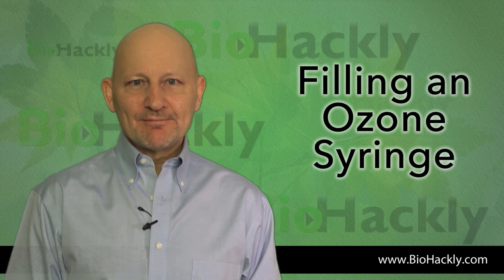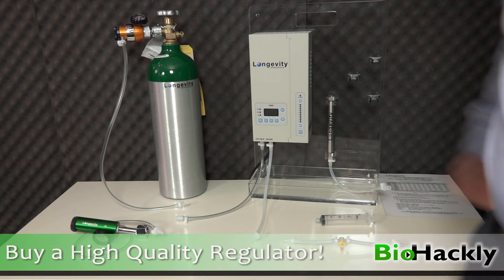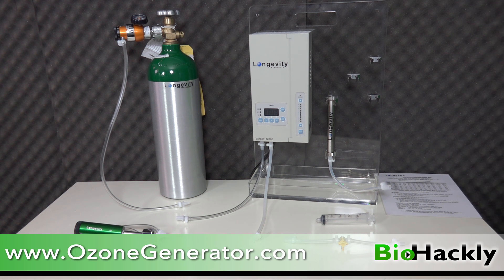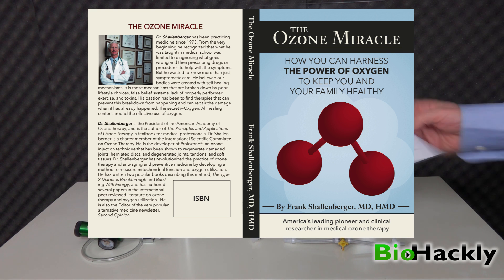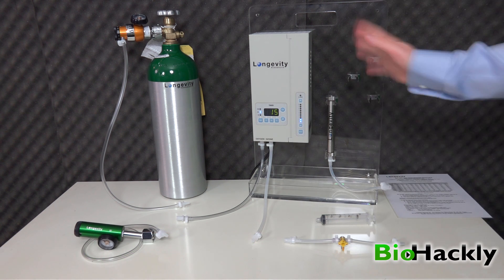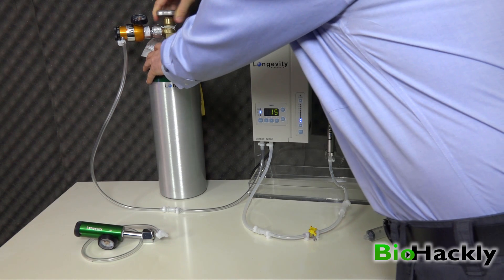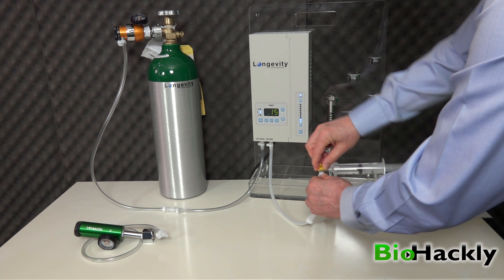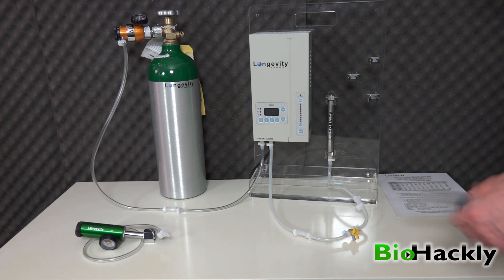Ozone Syringe Filling with the Longevity Resources EXT120T Ultra Ozone Generator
This video show you how I setup my Longevity Resources EXT 120T Ultra Ozone Generator with a Luer Lock Syringe Port to fill a Syringe for prolozone or other protocols. Longevity Resources was my first choice when I decided to get an Ozone Generator, their client list includes Nasa, CalTech, Zeis, MIT, Brookhaven National Labs, Boeing and many more. They have the best warranty in the business and have incredible customer support, the staff are very knowledgeable and helpful. Longevity also sells Oxygen Concentrators, Ozone Saunas, UV Instruments, EWOT Equipment and you can buy Ozonated Olive Oil directly from them as well.

Here is my Equipment List:

EXT120-T Ultra Ozone Generator = All Digital
- Quartz Glass Electrode = Pure Ozone
- Built in Digital Timer
- Digital Ozone Concentration Selector
- Self-Regulating Voltage Input
(Plug directly into 100v – 240 volts)
- Precision Output 1ug/ml – 120 ug/ml
- Lifetime Warranty
- Toll Free Customer Support Service Included

50ml (2 oz) glass bubbler with glass top, inlet, outlet silicone hose and connectors

50m. (2 oz) glass container with inlet and outlet hose; is attached directly to the ozone outlet to ‘trap’ any fluid backflow, preventing entrance to the ozone generator

240 Liter O2 Cylinder

CGA540 Oxygen Regulator

Luer Lock Syringe Port

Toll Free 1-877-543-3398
Outside of North America

The Ozone Miracle - Dr Frank Shallenberger